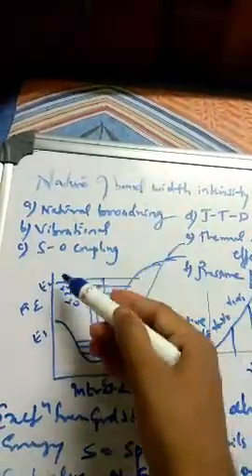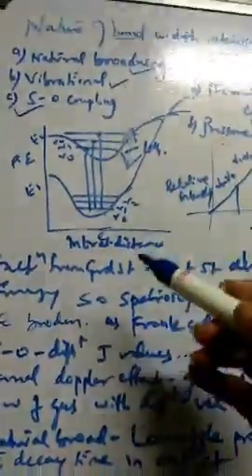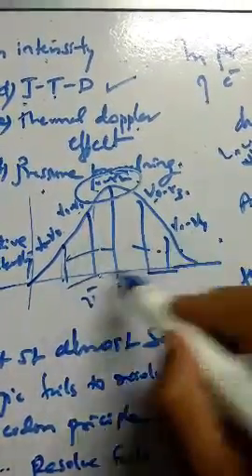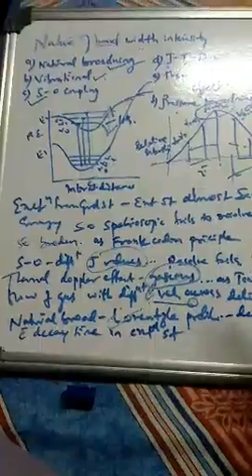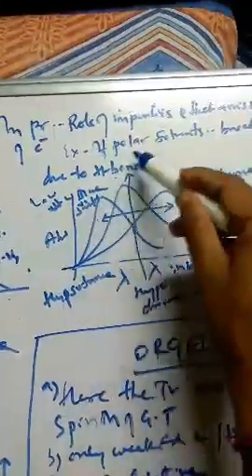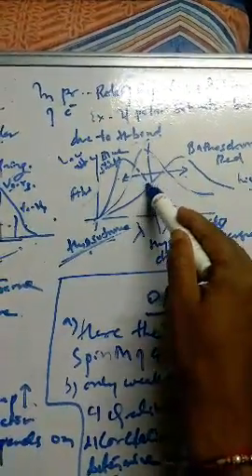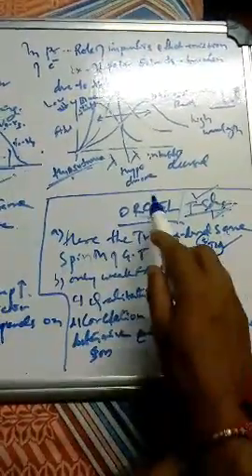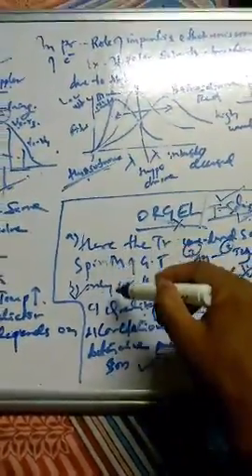Nature of band... Width..... Intensity